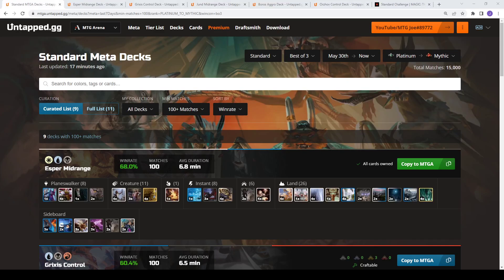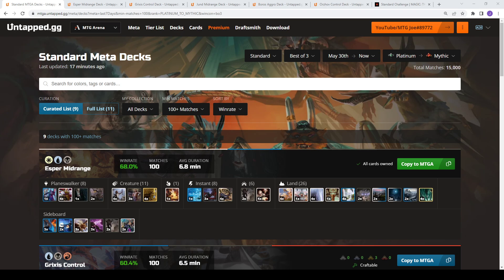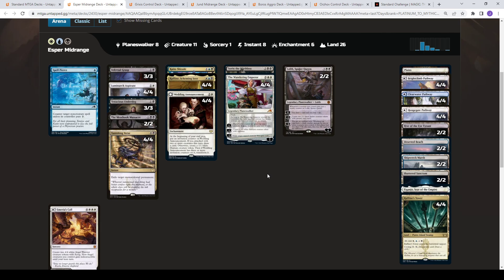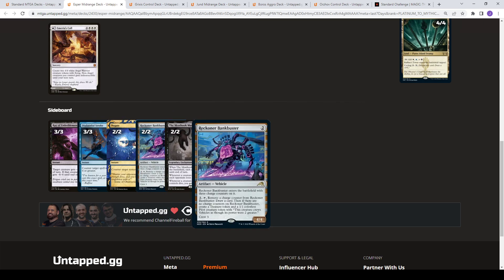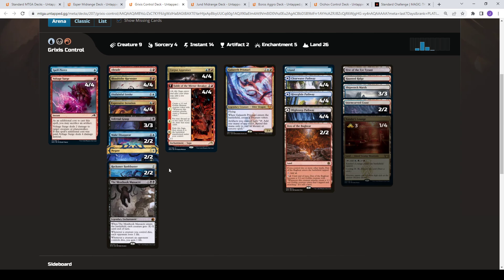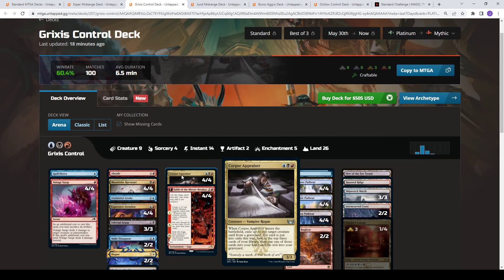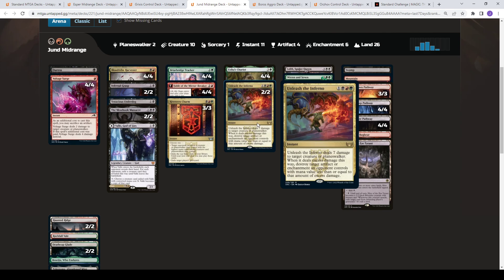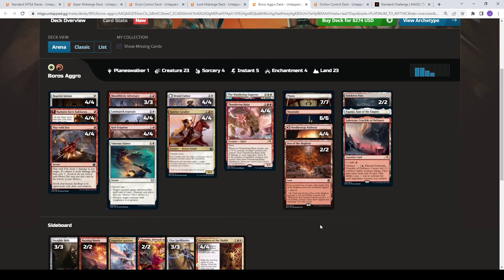WEEKLY BEST DECKS MTG STANDARD BEST OF THREE | Magic the Gathering Arena | Standard Bo3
Weekly look at the best decks in standard best of one (Bo3) as tracked by Untapped.GG

Esper Midrange
Deck
1 Plains
1 Spell Pierce
1 Emeria's Call
4 Luminarch Aspirant
4 Brightclimb Pathway
4 Clearwater Pathway
4 Hengegate Pathway
4 Vanishing Verse
2 Lolth, Spider Queen
2 Hive of the Eye Tyrant
3 Infernal Grasp
2 The Meathook Massacre
2 Deserted Beach
2 Shipwreck Marsh
4 Wedding Announcement
1 Sorin the Mirthless
2 Shattered Sanctum
4 The Wandering Emperor
1 Kaito Shizuki
1 Eiganjo, Seat of the Empire
3 Tenacious Underdog
4 Raffine, Scheming Seer
4 Raffine's Tower

Sideboard
3 Disdainful Stroke
2 Negate
3 Archon of Emeria
3 Ray of Enfeeblement
2 The Meathook Massacre
2 Reckoner Bankbuster

Grixis Control
Deck
1 Island
1 Disdainful Stroke
2 Negate
1 Spell Pierce
1 Abrade
4 Clearwater Pathway
4 Riverglide Pathway
4 Blightstep Pathway
4 Expressive Iteration
1 Galazeth Prismari
2 Den of the Bugbear
1 Hive of the Eye Tyrant
3 Infernal Grasp
1 The Meathook Massacre
1 Haunted Ridge
3 Shipwreck Marsh
4 Bloodtithe Harvester
2 Stormcarved Coast
4 Fable of the Mirror-Breaker
4 Voltage Surge
2 Reckoner Bankbuster
2 Make Disappear
4 Corpse Appraiser
4 Xander's Lounge

Sideboard
2 Disdainful Stroke
2 Duress
2 Annul
1 Abrade
2 Power Word Kill
1 Ray of Enfeeblement
1 The Meathook Massacre
1 Reckoner Bankbuster
1 Evelyn, the Covetous
2 Unlicensed Hearse

Jund Midrange
Deck
1 Swamp
1 Mountain
1 Duress
3 Cragcrown Pathway
1 Valki, God of Lies
4 Esika's Chariot
4 Blightstep Pathway
4 Darkbore Pathway
1 Lolth, Spider Queen
1 Den of the Bugbear
1 Hive of the Eye Tyrant
2 Infernal Grasp
2 The Meathook Massacre
4 Briarbridge Tracker
1 Wrenn and Seven
2 Haunted Ridge
1 Rockfall Vale
4 Bloodtithe Harvester
2 Deathcap Glade
4 Fable of the Mirror-Breaker
4 Voltage Surge
1 Boseiju, Who Endures
1 Takenuma, Abandoned Mire
1 Tenacious Underdog
3 Riveteers Charm
2 Unleash the Inferno
4 Ziatora's Proving Ground

Sideboard
1 Duress
1 Sarulf, Realm Eater
1 Check for Traps
1 Lolth, Spider Queen
3 Ray of Enfeeblement
1 The Meathook Massacre
1 Wrenn and Seven
2 Reckoner Bankbuster
1 Riveteers Charm
1 Unleash the Inferno
2 Unlicensed Hearse

Boros Aggro
Deck
7 Plains
6 Mountain
1 Valorous Stance
4 Luminarch Aspirant
4 Roil Eruption
4 Needleverge Pathway
2 Den of the Bugbear
4 Brutal Cathar
3 Bloodthirsty Adversary
4 Play with Fire
4 Sunrise Cavalier
4 Hopeful Initiate
2 Sundown Pass
1 The Wandering Emperor
4 Kumano Faces Kakkazan
4 Thundering Raiju
1 Eiganjo, Seat of the Empire
1 Sokenzan, Crucible of Defiance

Sideboard
4 Showdown of the Skalds
3 Elite Spellbinder
3 Portable Hole
2 Burning Hands
1 Angelfire Ignition
2 Chandra, Dressed to Kill

Orzhov Control
Deck
5 Plains
3 Swamp
1 Emeria's Call
4 Luminarch Aspirant
1 Hagra Mauling
4 Brightclimb Pathway
3 Reidane, God of the Worthy
4 Silverquill Silencer
3 Vanishing Verse
2 Lolth, Spider Queen
1 Cave of the Frost Dragon
3 Hive of the Eye Tyrant
2 Infernal Grasp
3 The Meathook Massacre
4 Wedding Announcement
2 Henrika Domnathi
4 Shattered Sanctum
2 The Restoration of Eiganjo
3 The Wandering Emperor
2 Eiganjo, Seat of the Empire
1 Takenuma, Abandoned Mire
2 Elspeth Resplendent
1 Raffine's Tower

Sideboard
3 Duress
3 Archon of Emeria
1 Crippling Fear
1 Go Blank
2 Fracture
1 Humiliate
2 Ray of Enfeeblement
2 Graveyard Trespasser